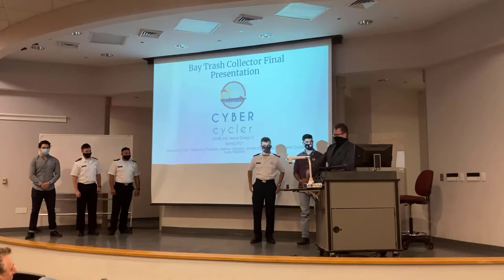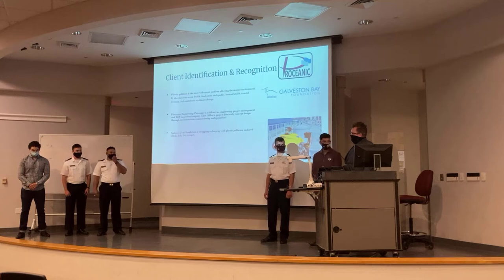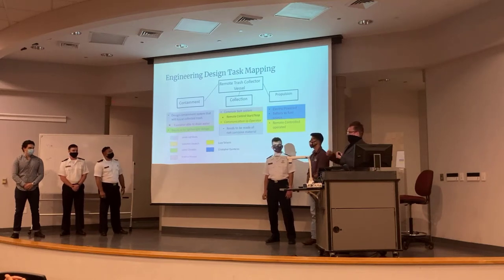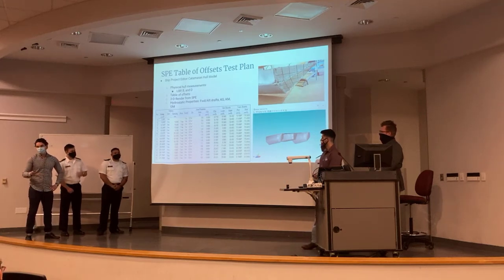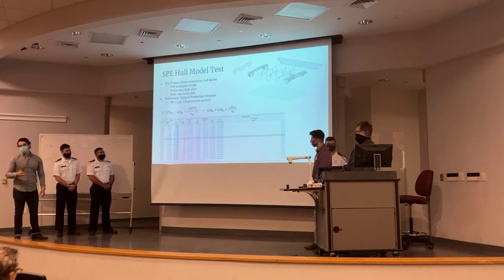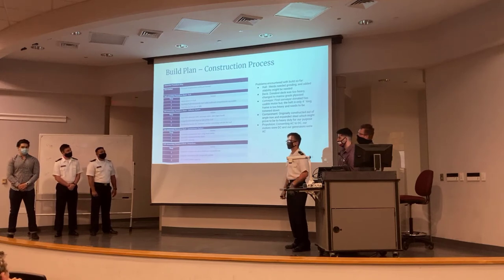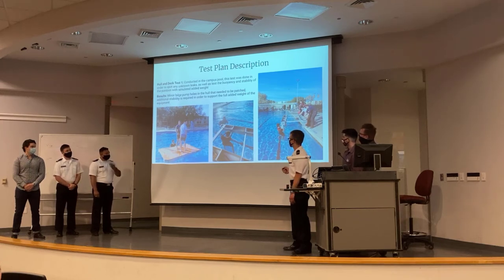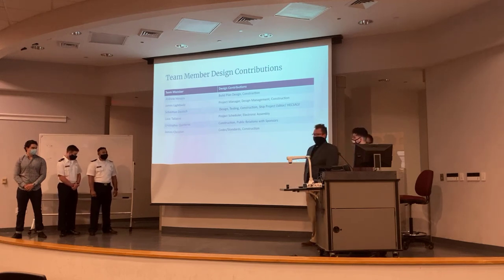TAMUG MARR 2021 Bay Trash Collector Senior Design Project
Join the Marine Engineering Technology MARR students at Texas A&M University Galveston Campus as they present their Bay Trash Collector!

Learn more about Marine Engineering Technology degree programs at Texas A&M University Galveston Campus